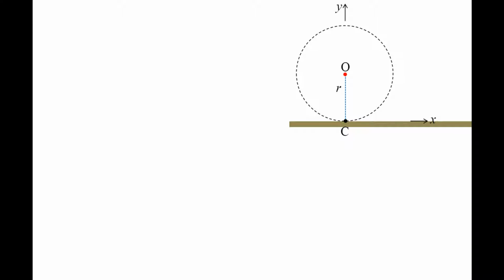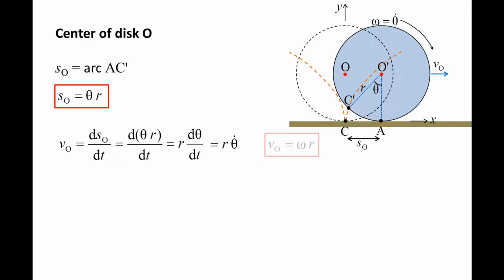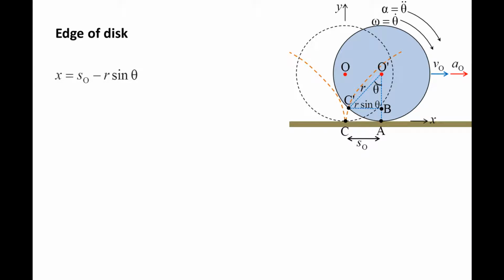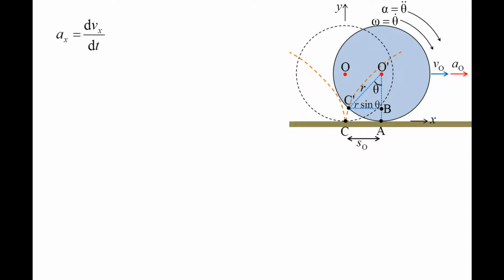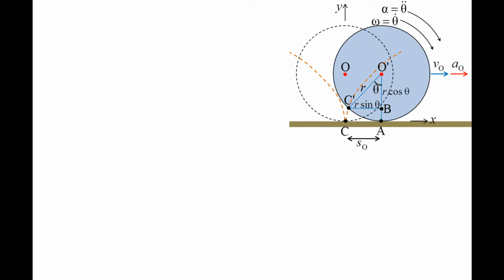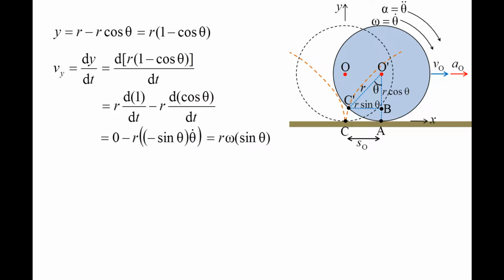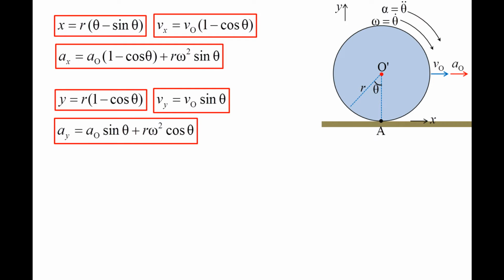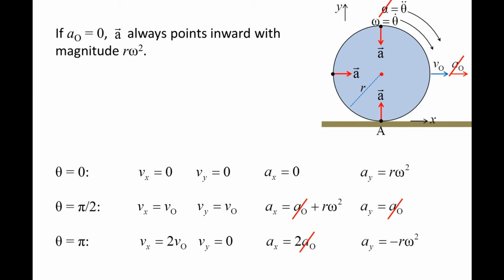Vector Dynamics: Derivation, disk rolling without slipping